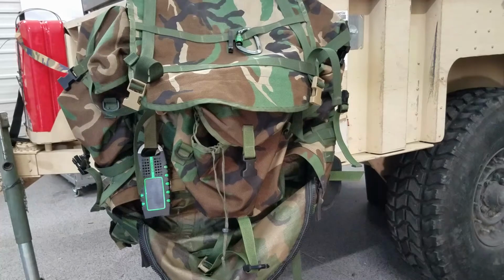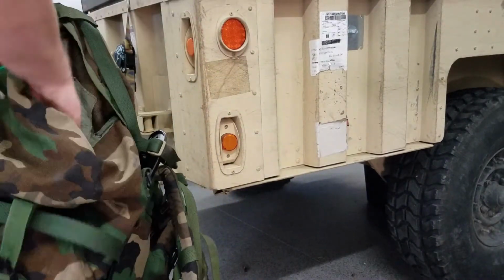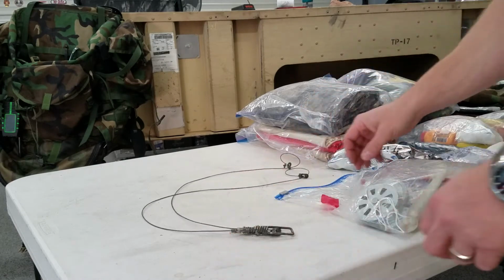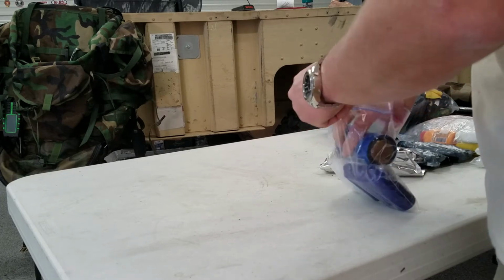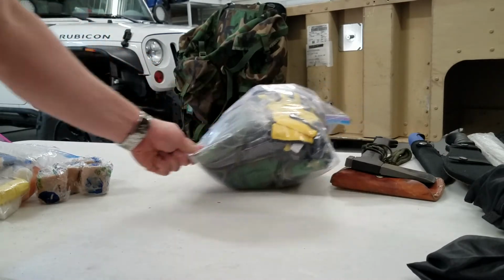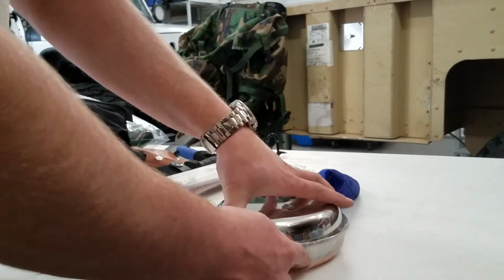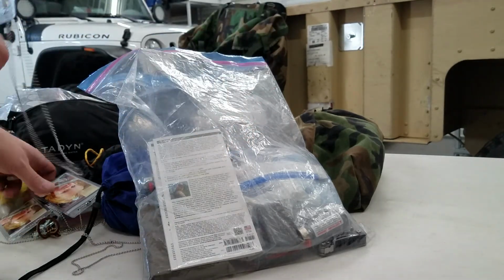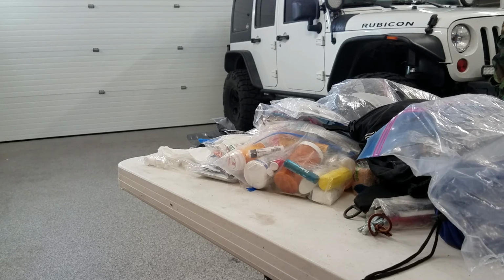Want to SURVIVE on the Road? Watch This Now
2025 bug out bag, get home bag, inch bag contents, great in depth info with some never before seen items.